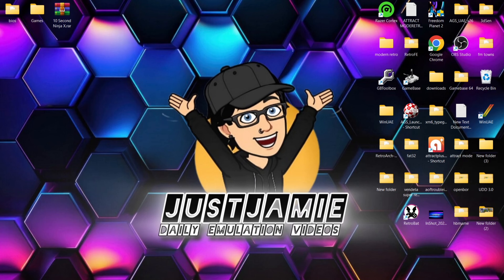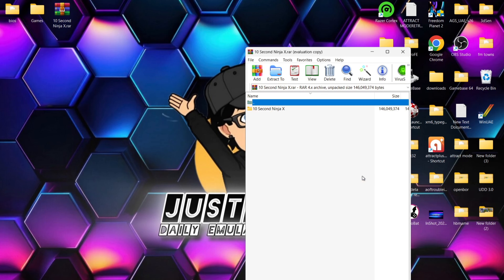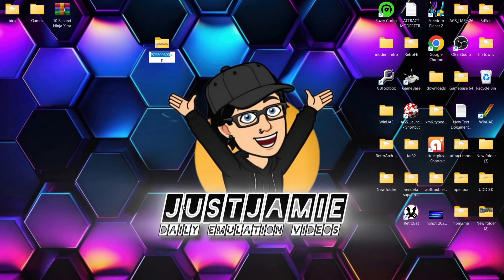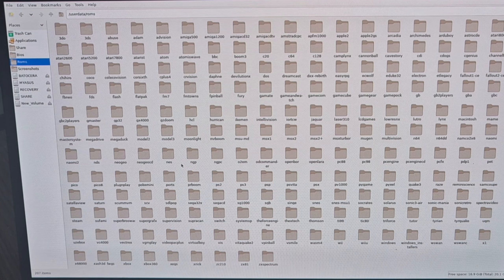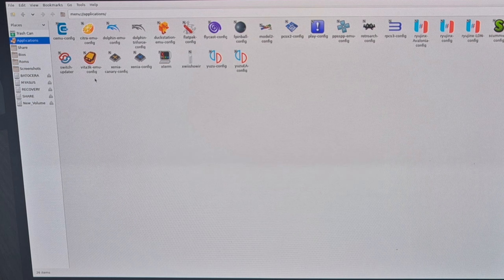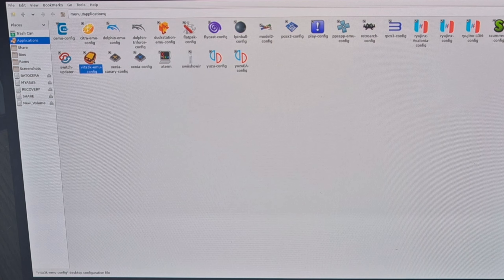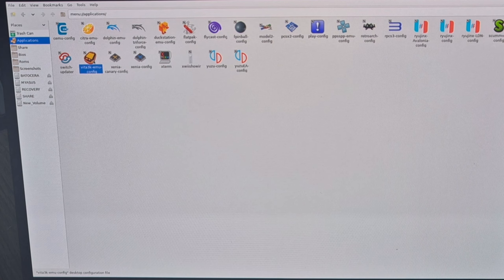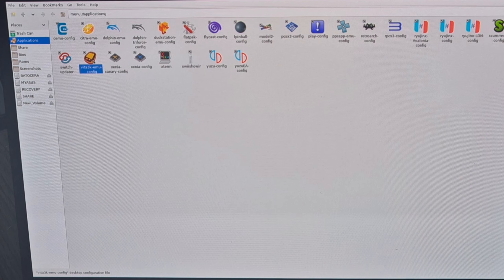Batocera☆PS Vita/Vita3k Emulator Setup Guide 2024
Today, I am going to guide you in getting the awesome PS Vita Emulator Vita3k correctly configured and setup in Batocera. We take a look at the bios files required, how to boot into Vita3k, how to  display Vita games in Batocera and more.